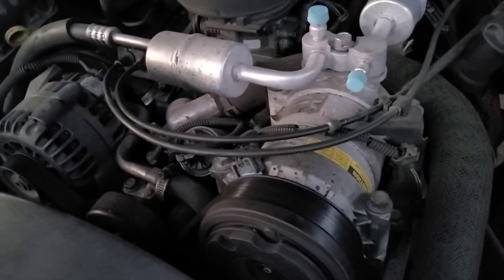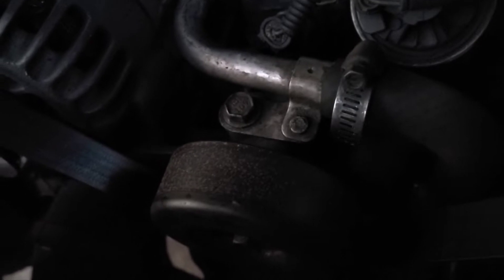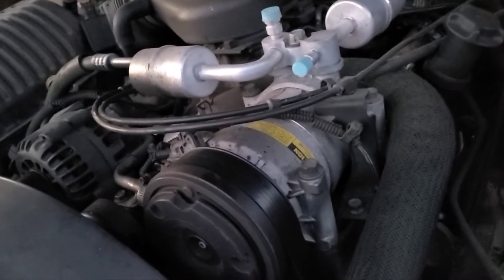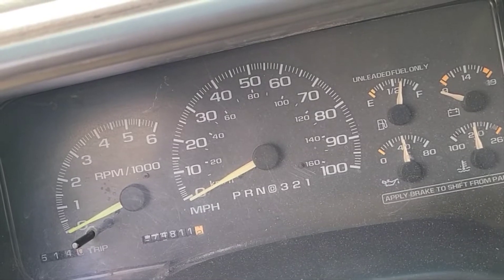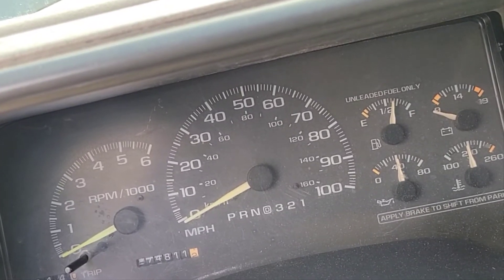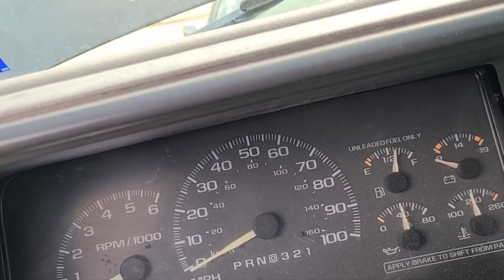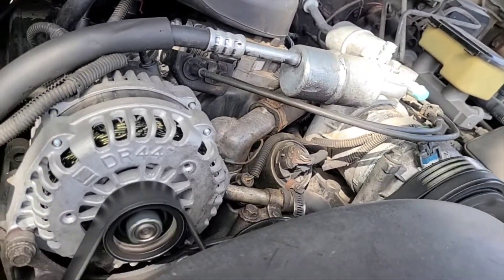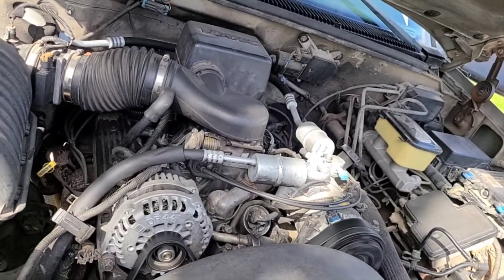1998 Chevrolet C3500 5.7 MPFI conversion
swapped the stock Central Sequential Fuel Injection (CSFI) system to a Multi Port Fuel Injection (MPFI) system on a Vortec 5.7 among other things